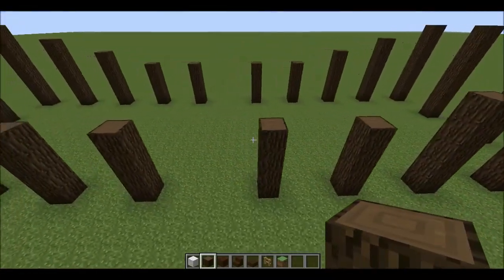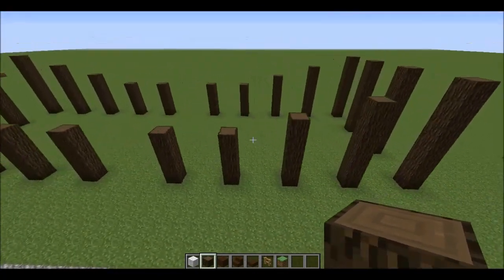Survival Friendly Builds: Large Asian Style House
Another build in my Survival Friendly(ish) Build Series:

The Large Asian Style House!

Apologies for the derp commentary through the video but it was recorded VERY late at night and I just couldn't muster up the energy to do it again. It's a little long, but very thorough.

If there's any real life buildings that you would like to see put into a tutorial send them to me and I'll see what I can come up with! (Within reason!)